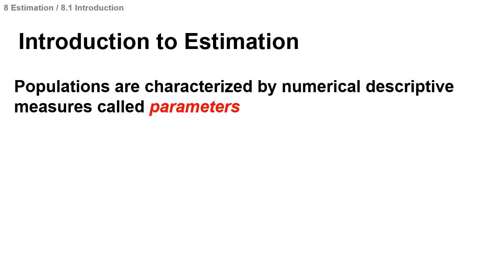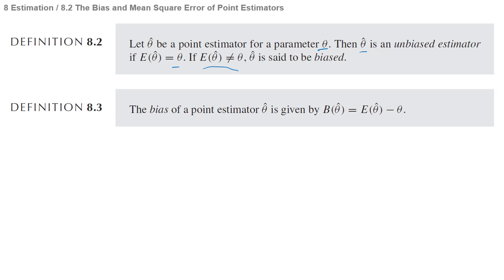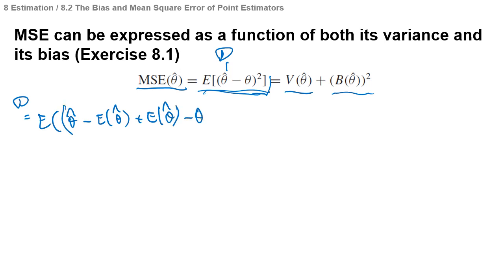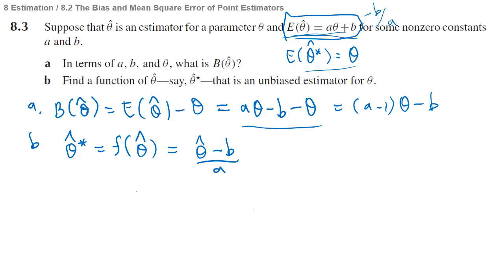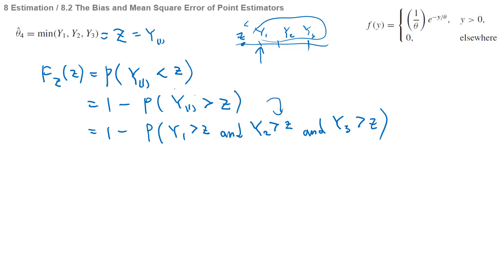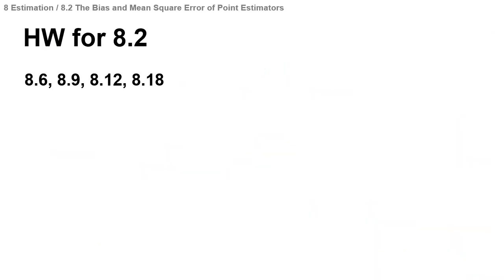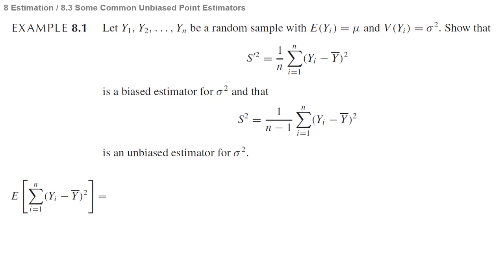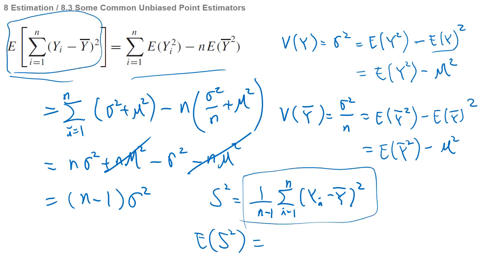w2 ch 8.1~8.3 Estimation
Week 2, chapter 8.1~8.3 Estimation